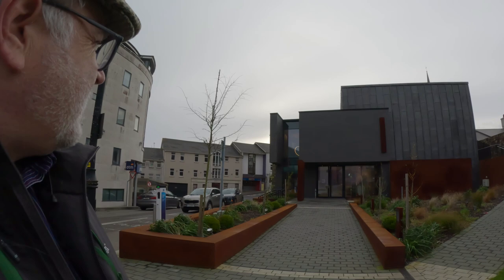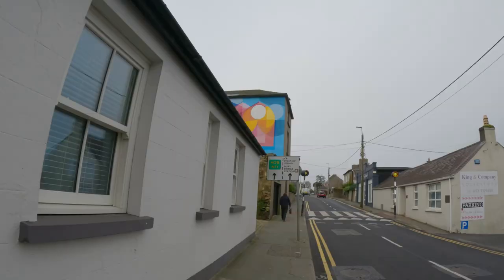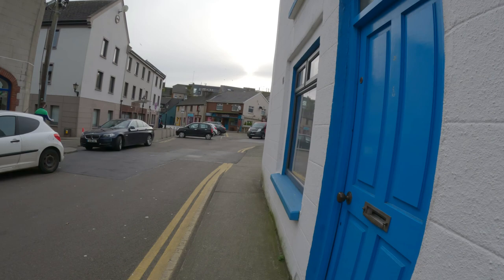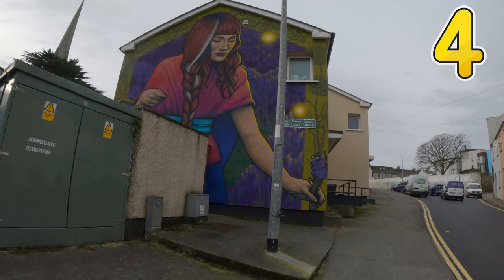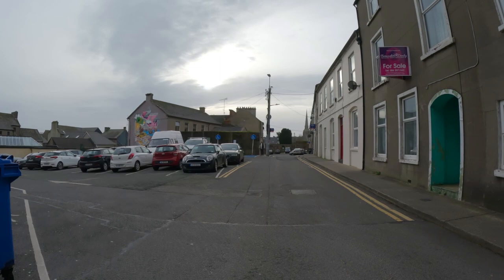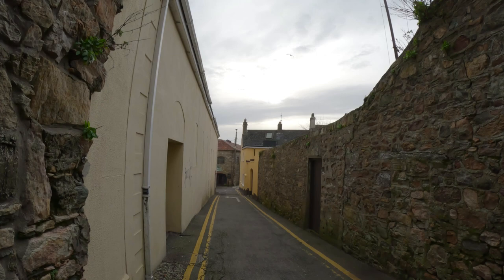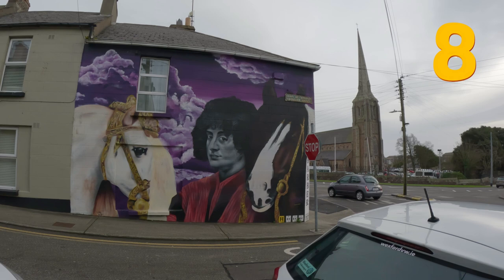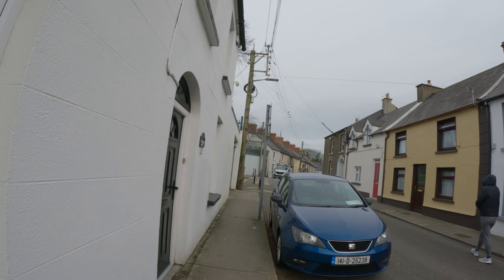The Stories Behind Wexford Town's 8 Murals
Wexford Town Murals: A Look at the Artists and Their Inspirations

What to see in Wexford
What's in Wexford
Art in Wexford
One with the Tribe
Time Codes:
0:00 - Opening
0:07 - Introduction
3:02 - 1st Mural
4:17 - 2nd Mural
4:55 - 3rd Mural
5:39 - 4th Mural
7:40- 5th Mural
8:18 - 6th Mural
9:54 - 7th Mural
11:08 - 8th Mural
12:10 - Conclusion